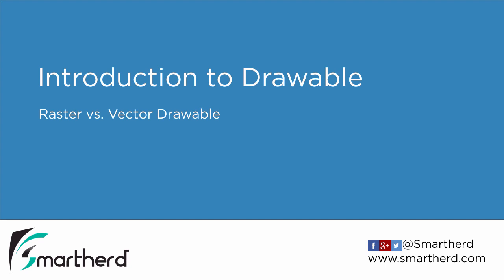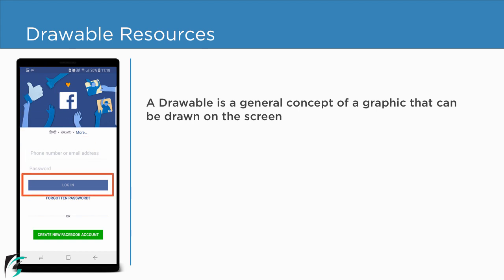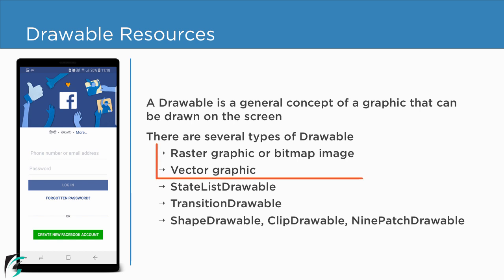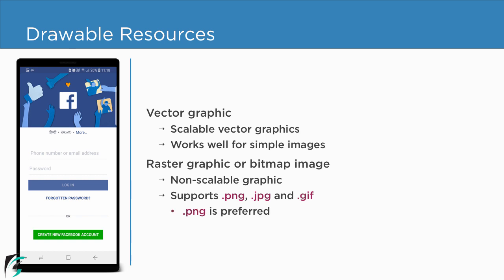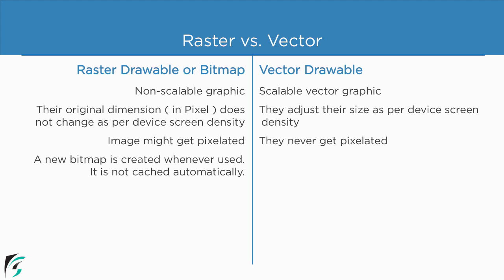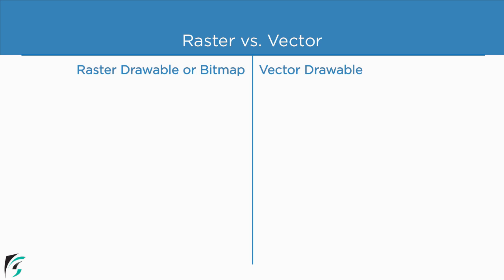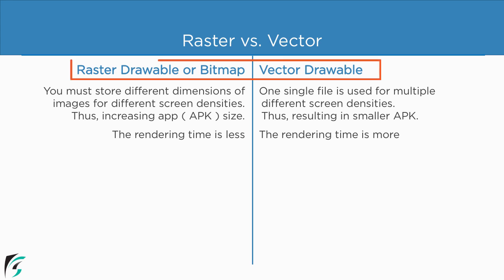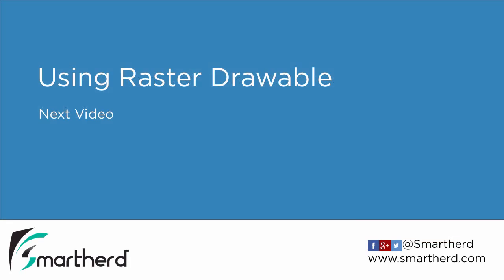What is Drawable in Android? Raster vs. Vector Drawable. Multiple Screen Support Tutorial #3.2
Explore what are Android Drawables and how to use graphics images in Android. Also, learn types of Drawables such as Vector Drawable, Raster Drawable ( Bitmap ), StateListDrawable, ShapeDrawable, ClipDrawable, and NinePatchDrawable. Explore the difference between Vector Drawable and Raster Graphics along with pros and cons.
Also, use Vector Asset Studio and Image Asset Studio.